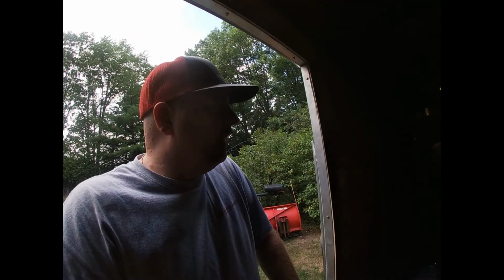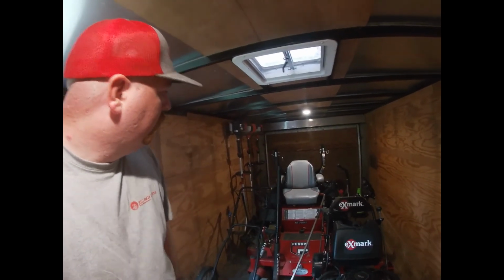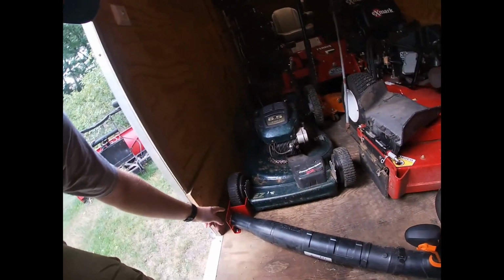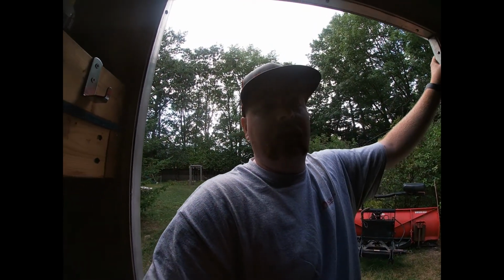Quick trailer update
Quick trailer update. Organization is key. Keep in mind if you cant afford the Trailer racks, there are alternatives.